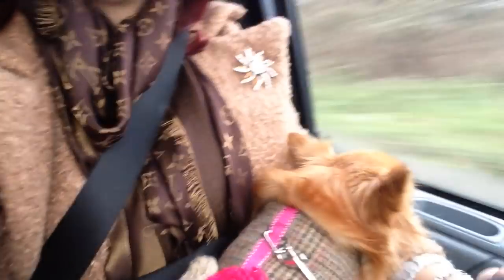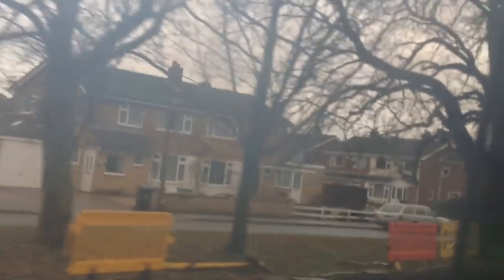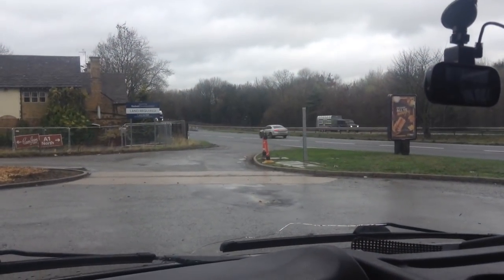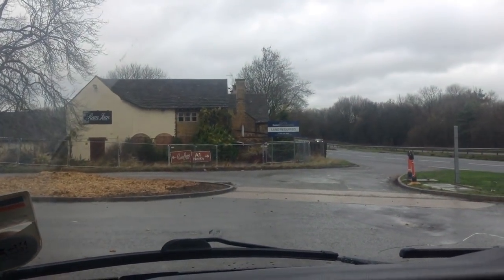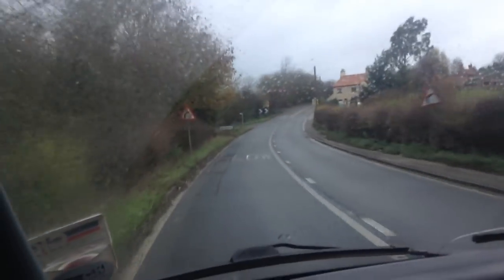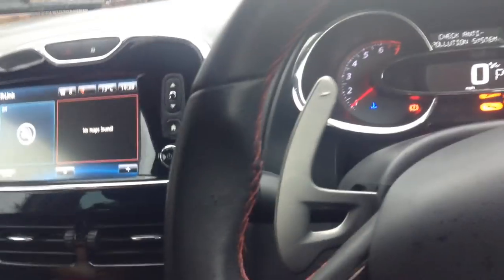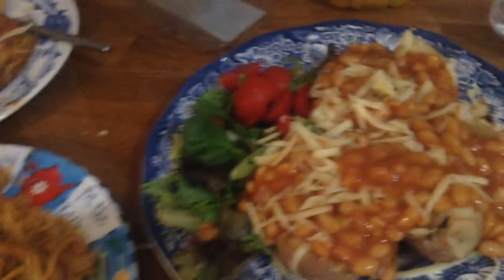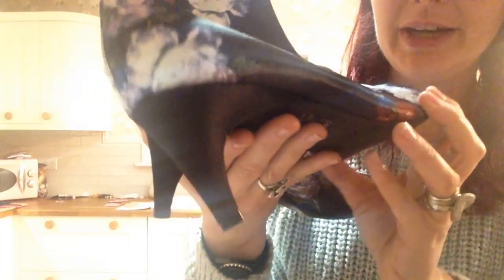Crazy bag lady goes charity shopping in gorgeous Stamford uk prada ,Jimmy choo & more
Awww how lovely is Stamford many thanks for joining me xx